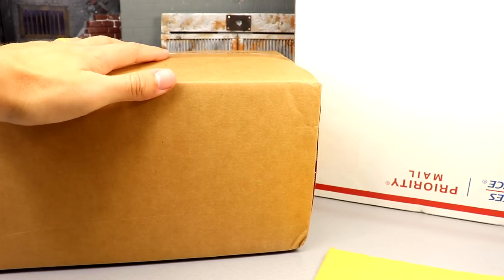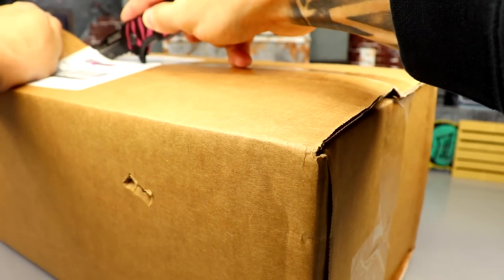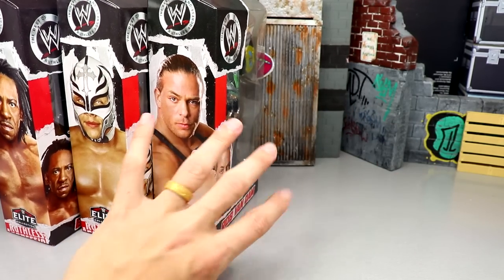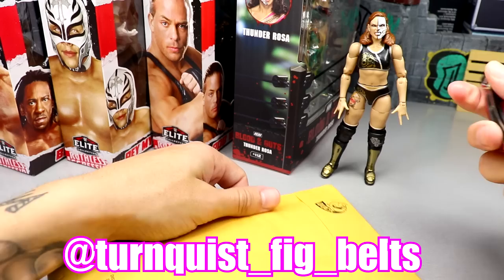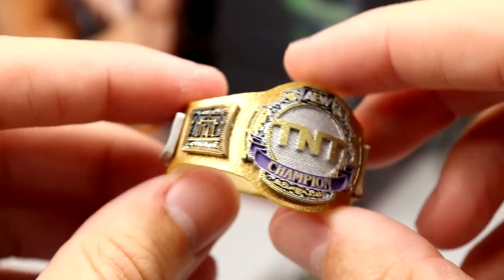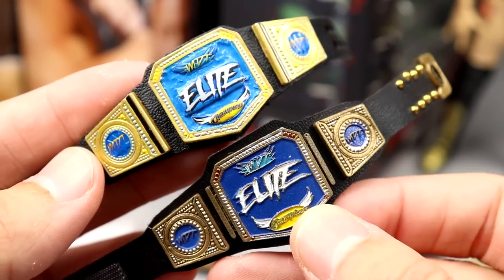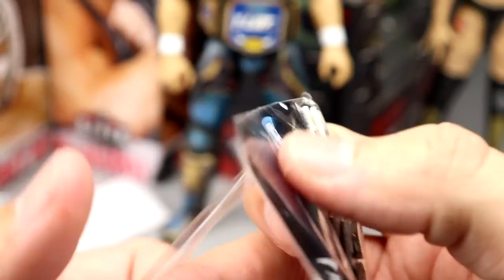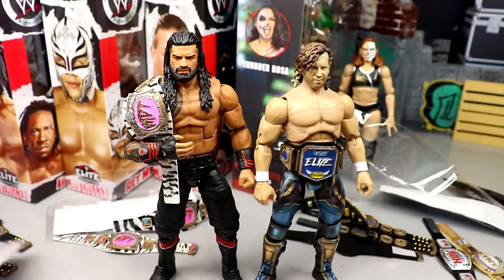INSANE CUSTOM WWE FIGURE BELTS + MORE! MY DAMN HAULS! EP.89!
Today My Damn Toys brings you My Damn Hauls Episode 89! Featuring custom wwe wrestling figure belts and NEW WWE elites and AEW unrivaled action figures 2022!